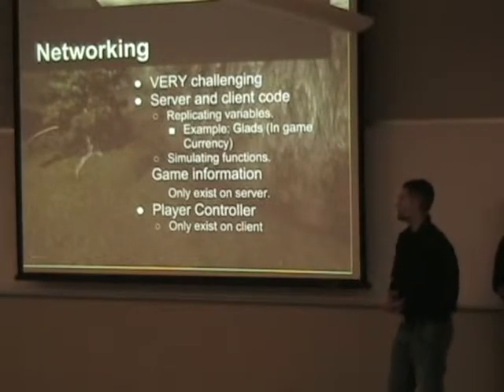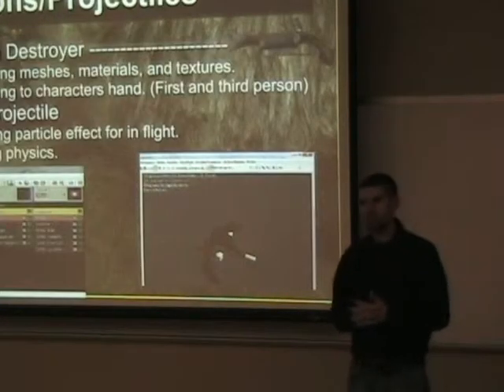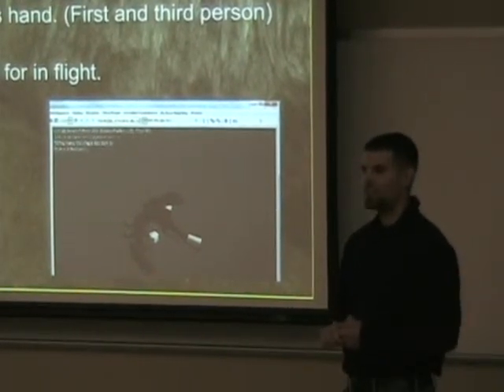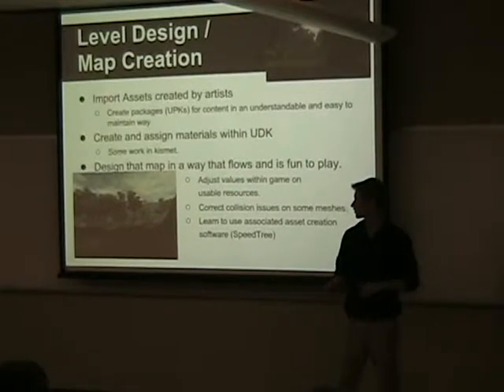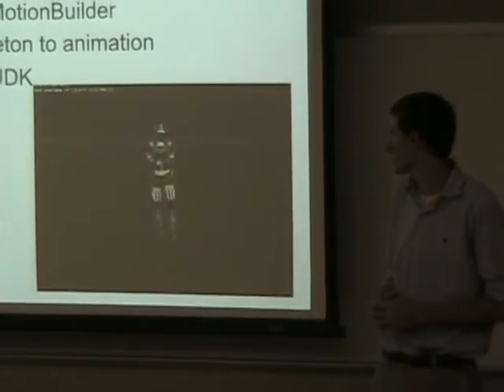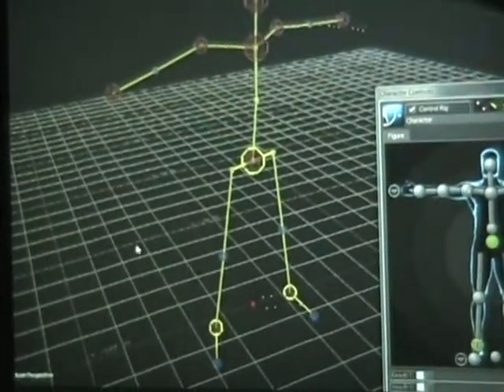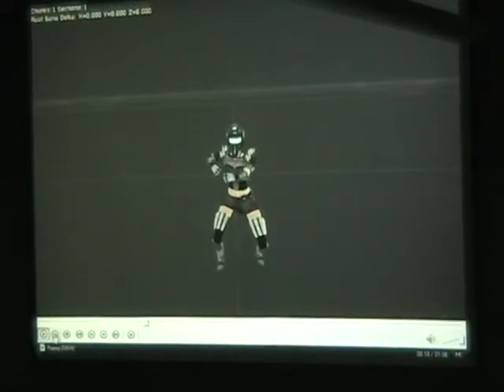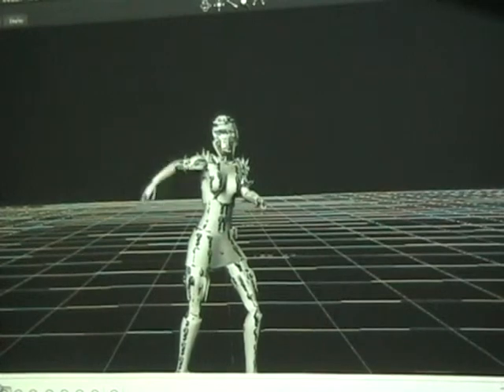CMPS 427 Spring 2012 Final Presentation Group 1 Part 2/3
This is the final presentation of the senior level Video Game Design and Development class at the University of Louisiana at Lafayette. The presentation was held in Oliver Hall on May 3rd, 2012 at 3pm.

In this video, team WaffleHop presents their game, Gladiator2.